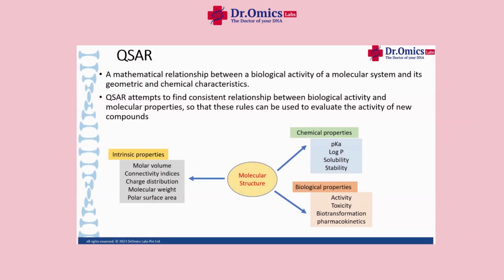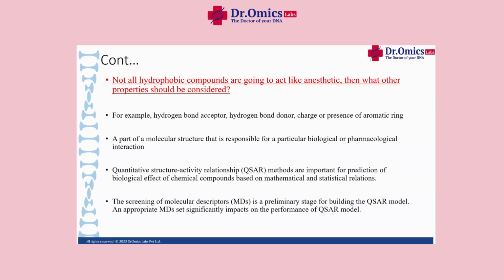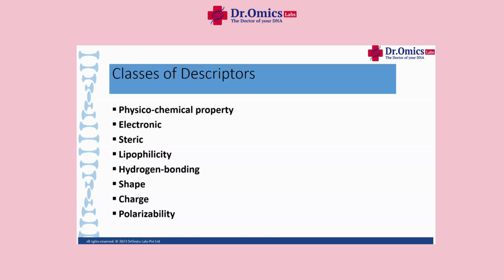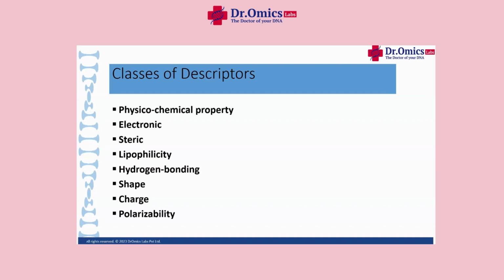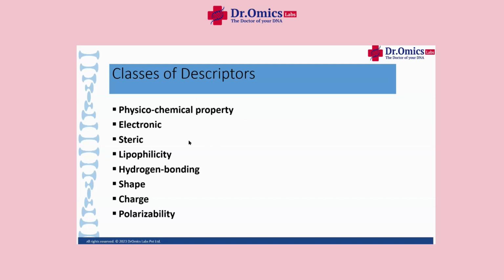Design sprints:A rapid cadd workshop: Clip 8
Design sprints:A rapid cadd workshop: Clip 9